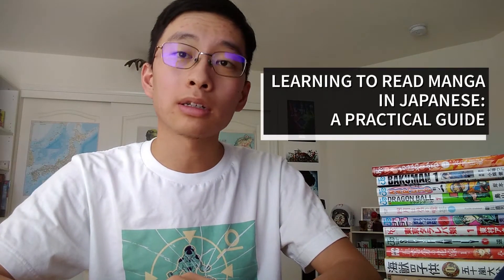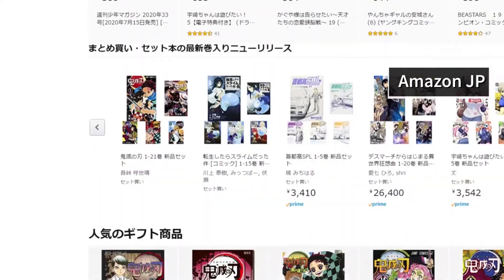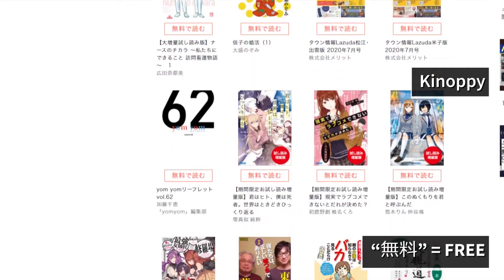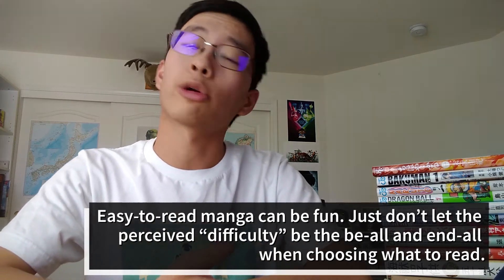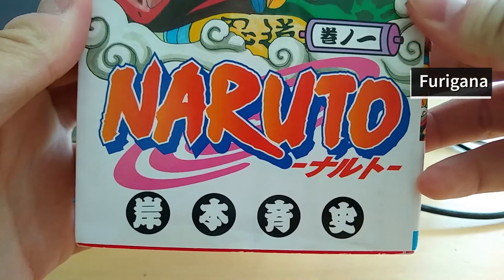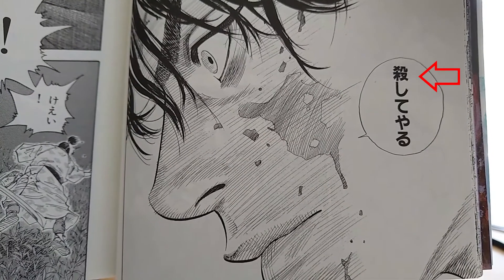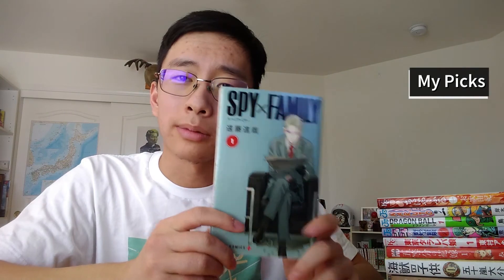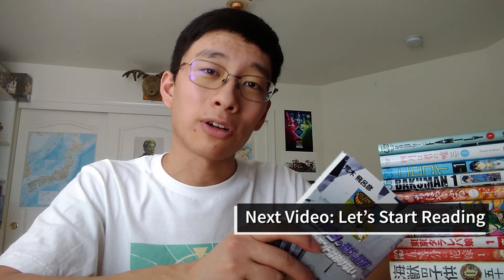Where to Buy Japanese Manga (Part 3)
⇩ Timestamps, Helpful Links, and Notes:

(Thanks!!)

🚩Goal Reminder: To Learn to Read Manga in Japanese Fluently

0:00 Intro
0:08 Print Manga:
- Amazon Japan
          - How to Create a Japanese Amazon Account (by Japan Codes):
     - Also: check eBay for used manga

0:48 Digital Manga:
- Amazon Japan
0:54 Free Digital Manga:
     - "無料" is Japanese for "free"

1:29 What should you get?
     - WHATEVER you want to read, Have Fun!
     - Try something you've read before in English
     - Don't buy an “easy” manga (unless you’re interested in it)
     -  "Easy" manga can be fun. Just don't let the perceived "difficulty" be the be-all and end-all

2:32 Furigana: Makes Dealing with Kanji MUCH Easier
     - Seinen/josei manga do not have it.
     - Shonen/shojo and kids' manga do.

3:19 BUT AGAIN. Buy Whatever it is You Want to Read
     - Accept the challenge no matter what it may be
     - When you first starting, it will feel SSLOOOOWWWW

3:47 Some of My Personal Picks (and Their Challenges)
  - Bakuman (super wordy)
  - Nisekoi (slangy speech, yakuza speech)
  - Shigatsu (literary, metaphors)
  - Spy x Family (some complex vocab)

BOTTOM LINE: READ WHATEVER MANGA YOU"RE INTERESTED IN!